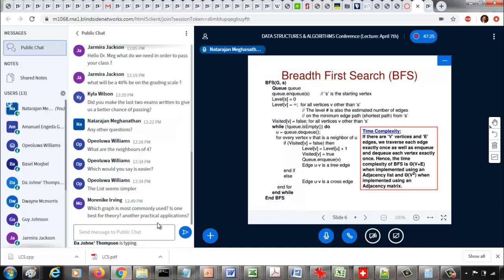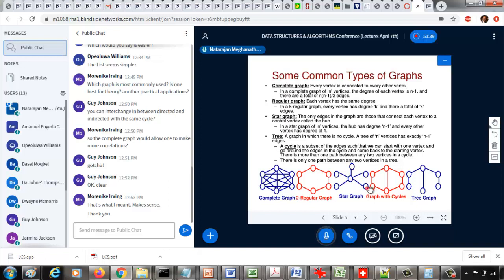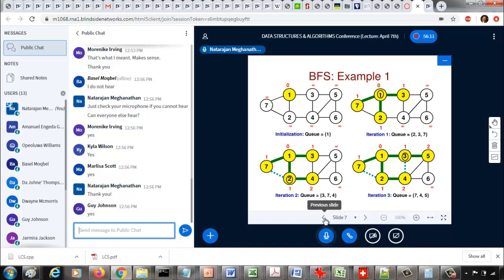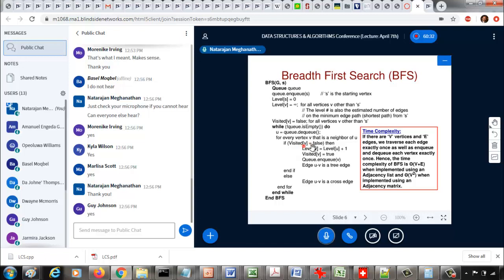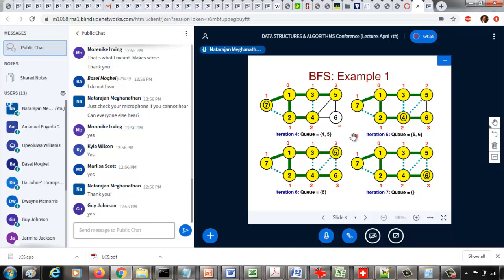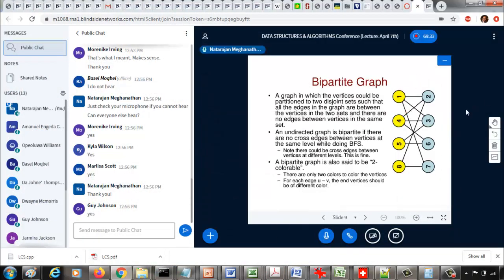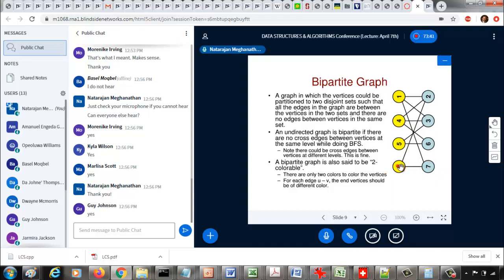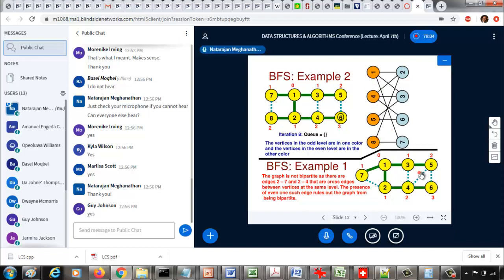Breadth First Search Pseudo Code and Example 1